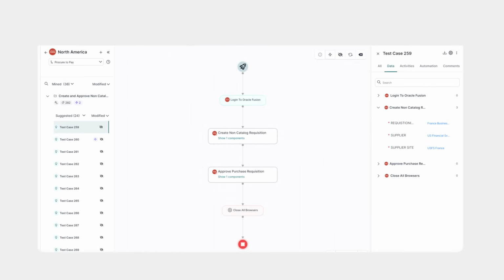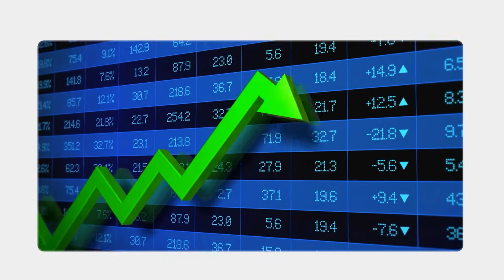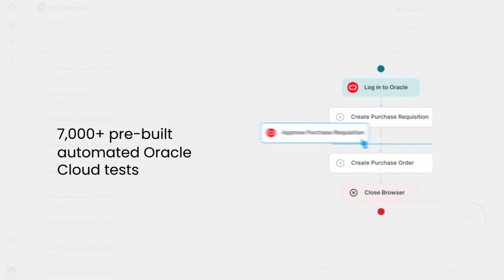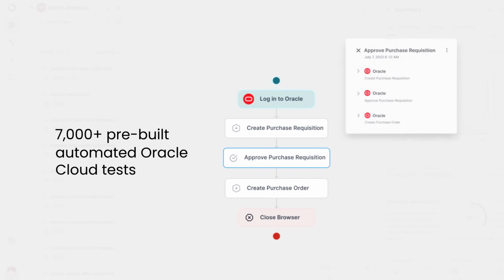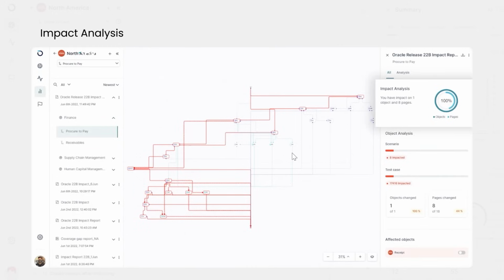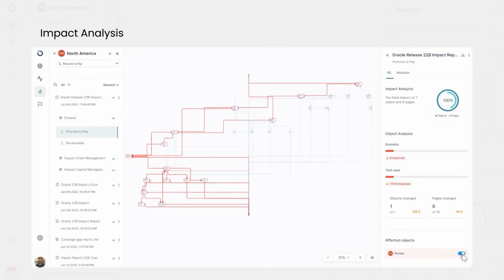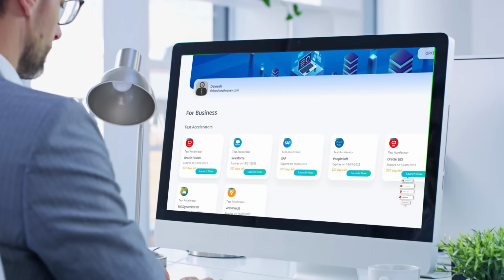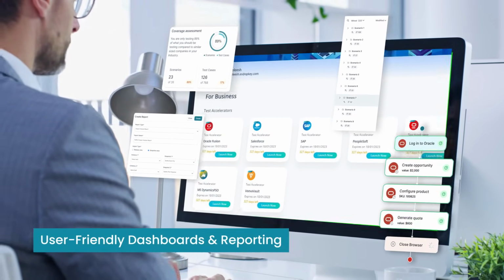Maximize Your Oracle Cloud ROI With Opkey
While Oracle Cloud enables you to optimize your changing business needs, most organizations struggle to achieve a quick ROI on their Oracle Cloud investment. No-code test automation platform like Opkey helps you to maximize your Oracle Cloud investment by removing the bottleneck created by cumbersome software testing.

With features like:
1. 7,000+ pre-built, automated Oracle Cloud test cases.
2. Real-time change impact analysis.
3. Self-healing test scripts. and
4. User-friendly dashboards & reporting.
5. Helps you to avoid another headache with your Oracle Cloud rollouts.

About Opkey:‍

Certification:
You can also learn about ERP test automation, explore and get certified using our professional course